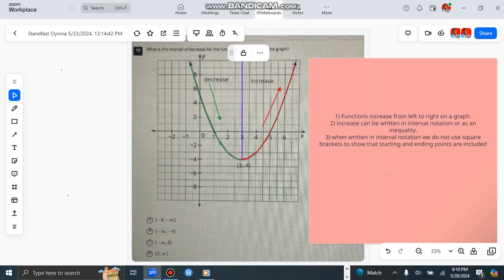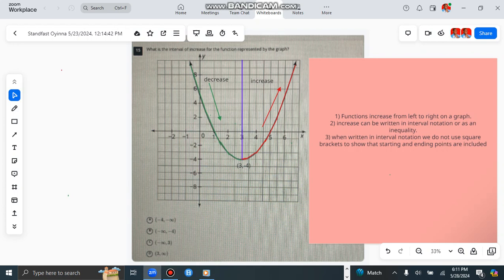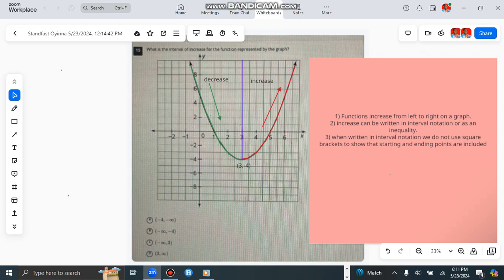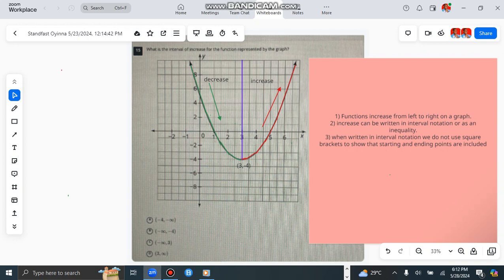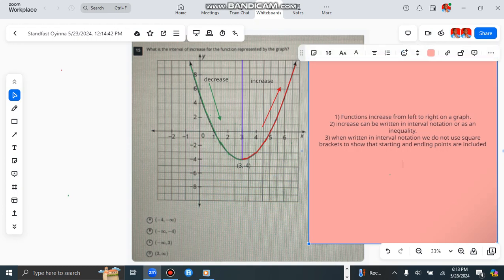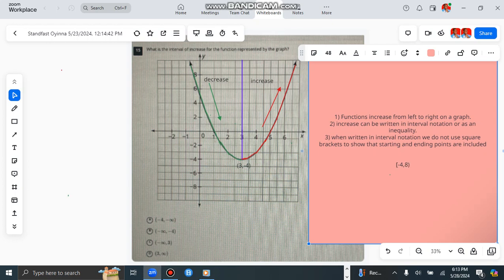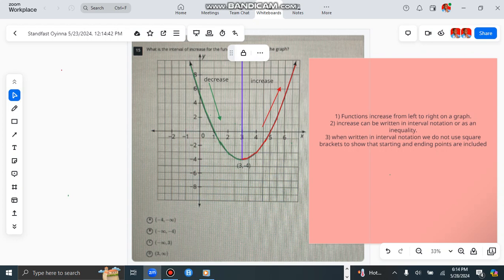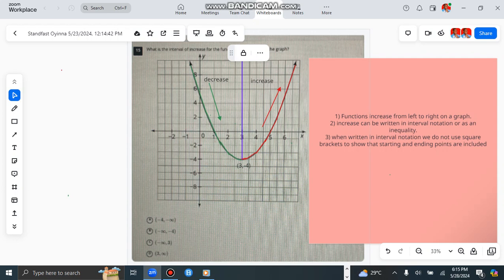increase and decrease of quadratic graphs